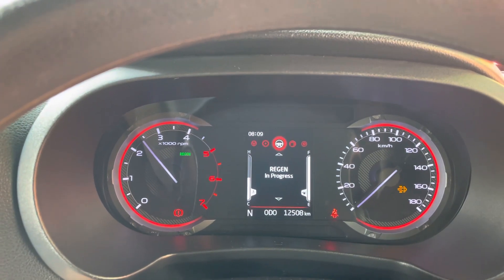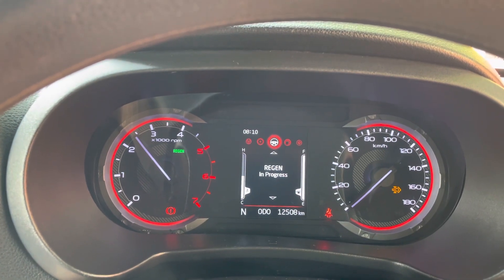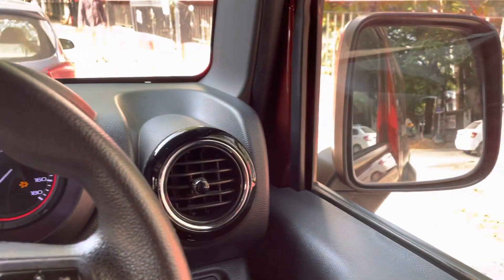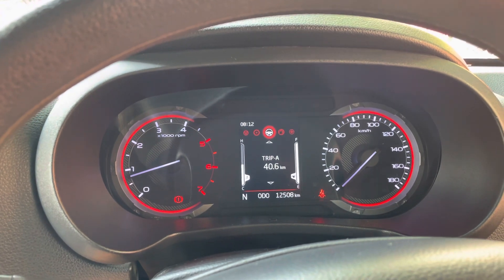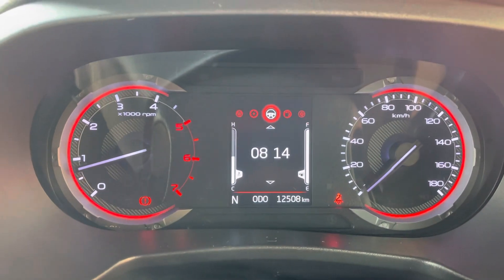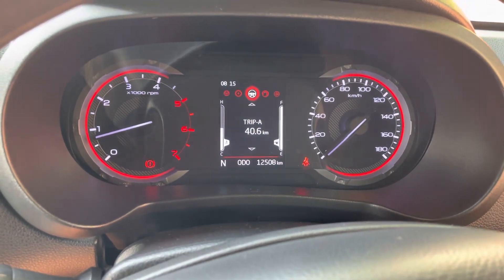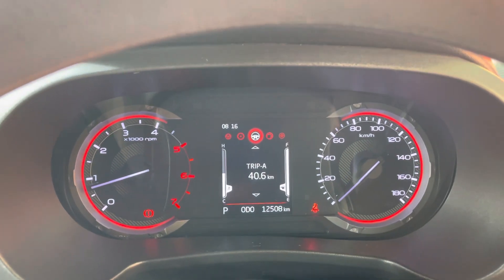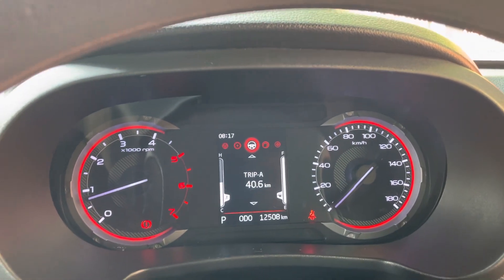This is tricky-Starting DPF Park Regeneration in Diesel Mahindra Thar 2020 BS6 - Watch from 3:23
The Mahindra Thar BS6 Diesel models have a Diesel Particulate Filter (DPF) that can get clogged in a few months if your trips are mainly within the city. The solution is either to take a long highway drive or use the Park Regeneration feature.

This video explains how the regeneration process works. Once the “Regeneration Required” prompt comes up on your instrument cluster, it is not easy to find where in the menu to go to start the Regeneration process. This video explains this in the last 3 minutes as well.

The Mahindra Thar Diesel 2.2 MHawk with Aisin 6 Speed Automatic Transmission is an awesome machine with a near perfect powertrain. If you are a prospect buyer, Don’t get put off by bloggers complaining of DPF clogging issues. You can fix it in 5-10 minutes when the warning does come up after months of in-city usage.